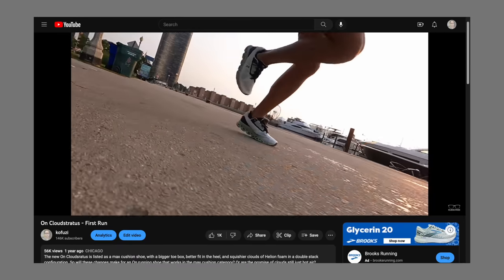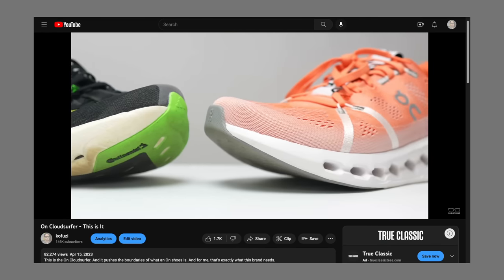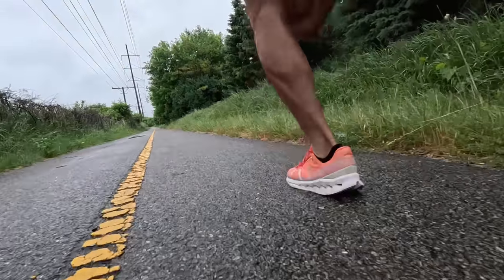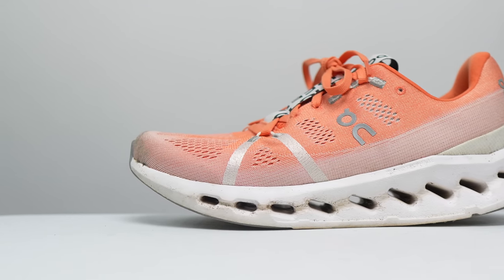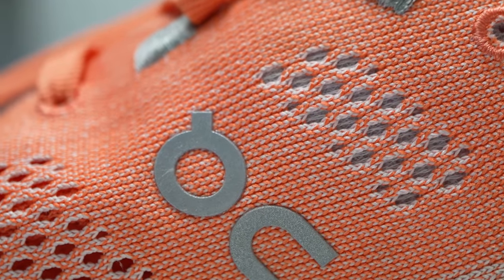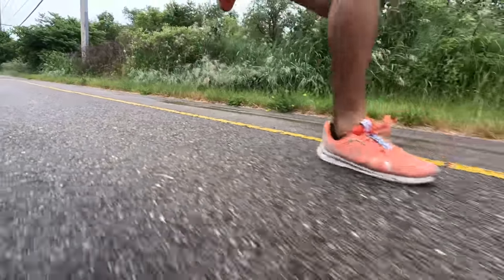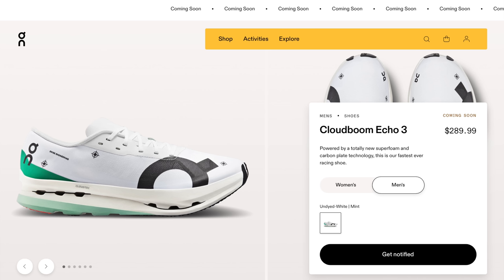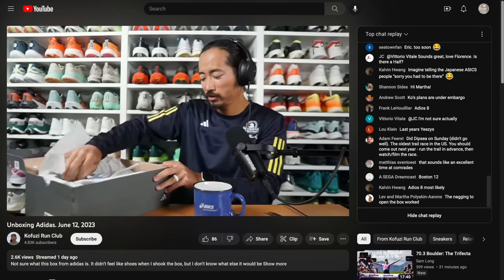On Cloudsurfer After 100 Miles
The On Cloudsurfer definitely lives past the hype. This is an On Running shoe that I keep finding myself returning to because I love the new updates and (hopefully) the new direction that this shoe portends. The On Cloudsurfer is easily the best shoe that On Running has ever made.

0:49 disclosures
1:39 How I’ve Been Using Them
2:59 How They’ve Been Holding Up
6:26 What I’d Change